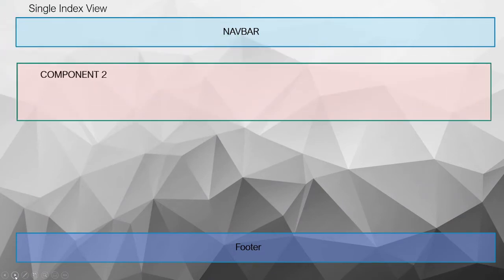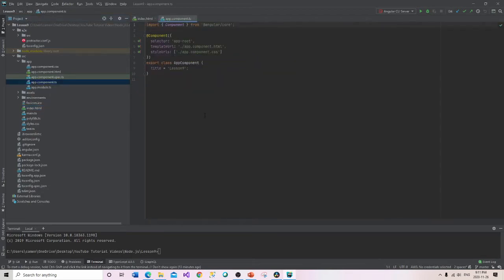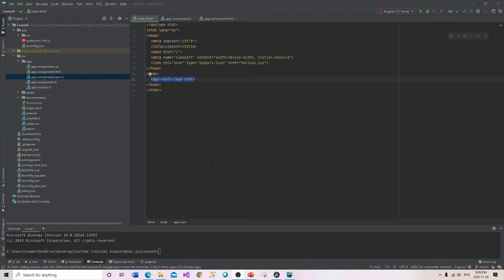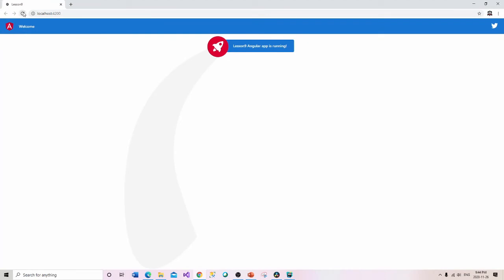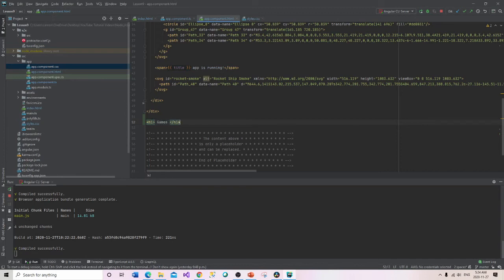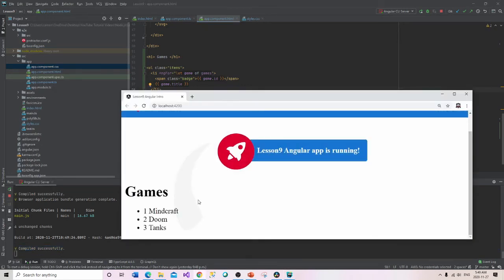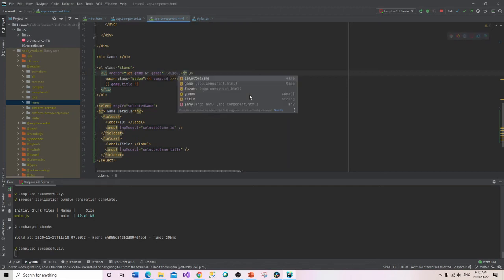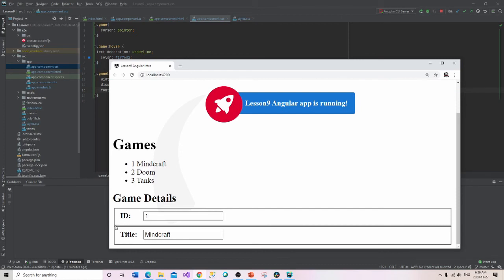Lesson 9 Angular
In this video we start a new introduction file to Angular.  This is to set up our IDE and to get familiar with how Angular works!